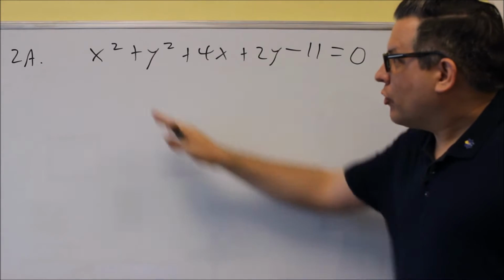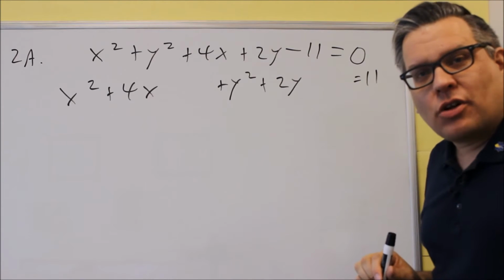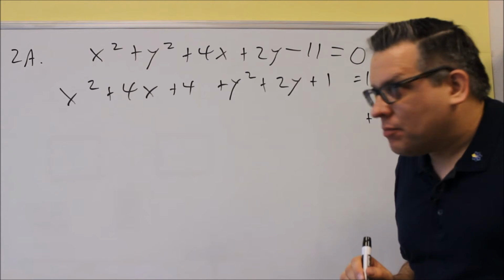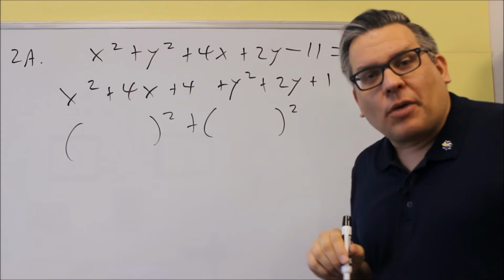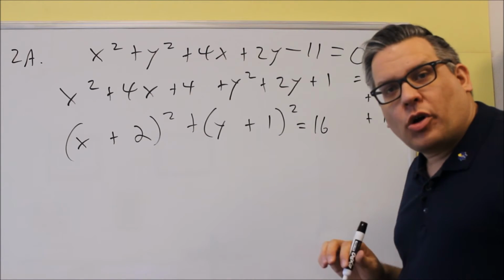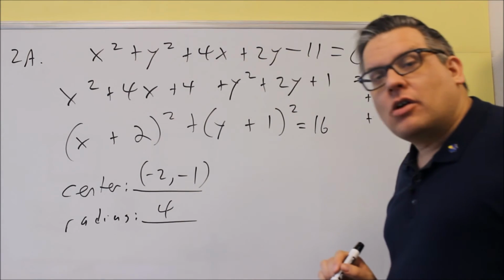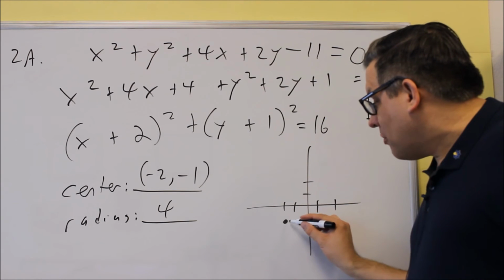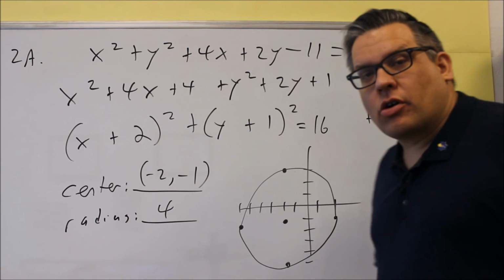Math 126 Sample Test 1 Review